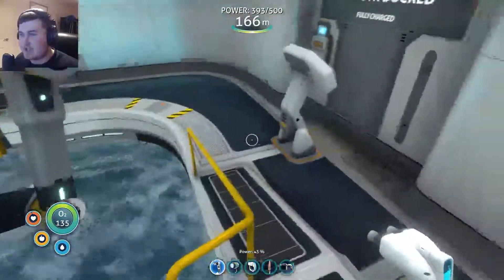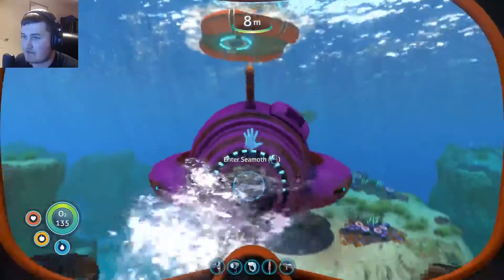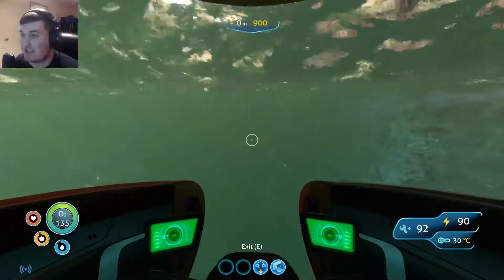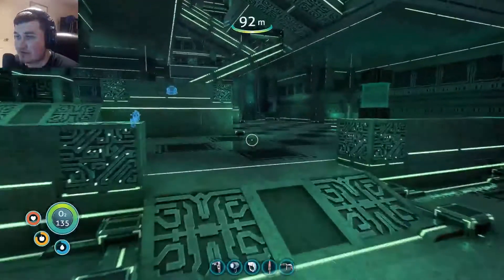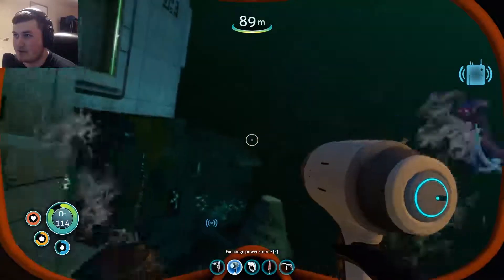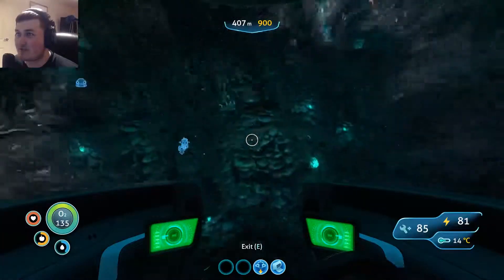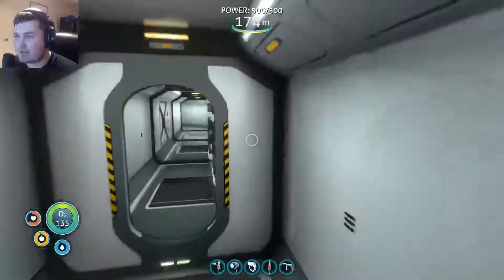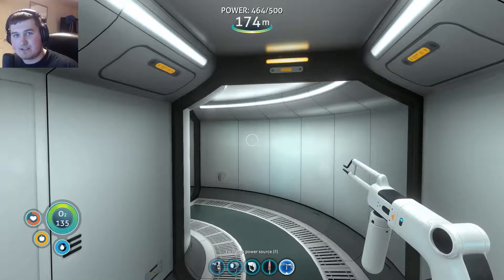Back At The Alien Gun: Subnautica Part 7 (Full Realease)